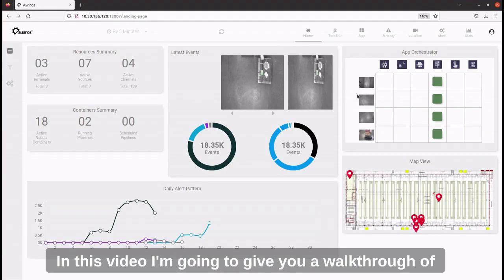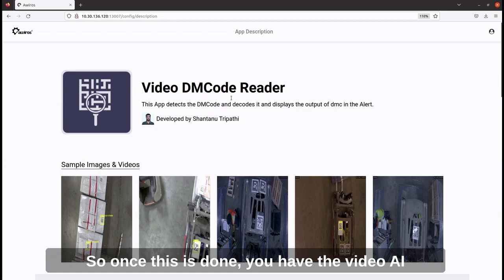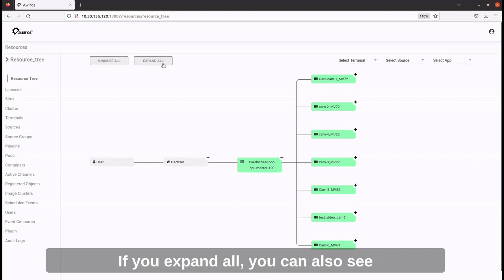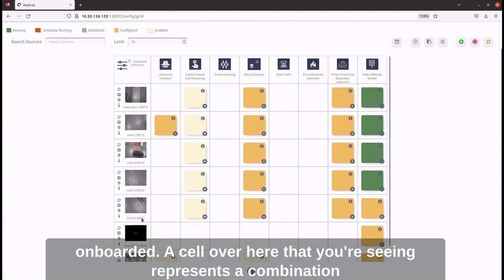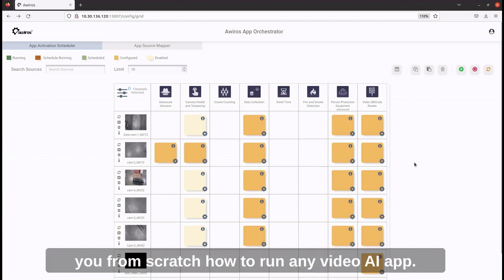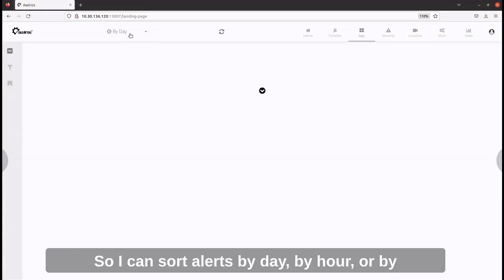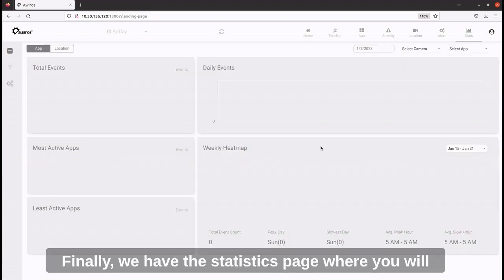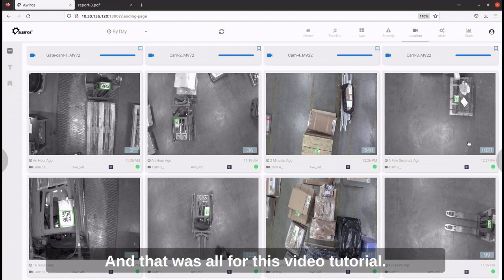Awiros Video DM CodeReader App